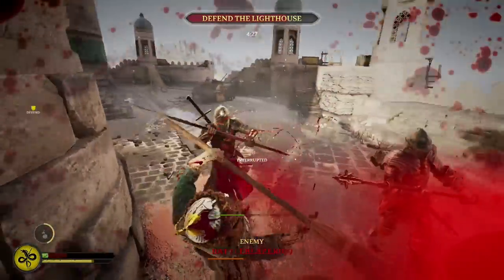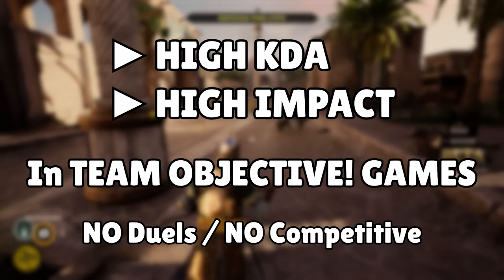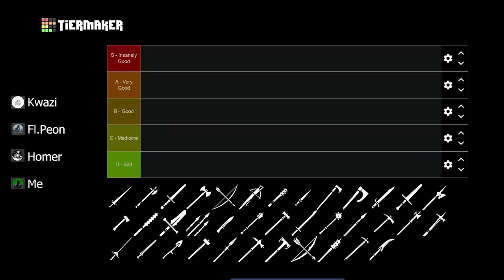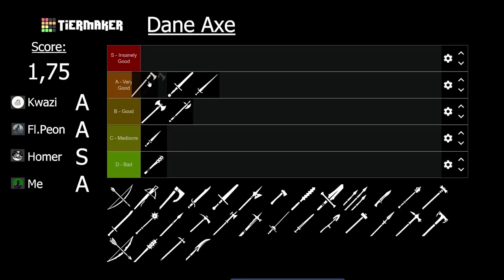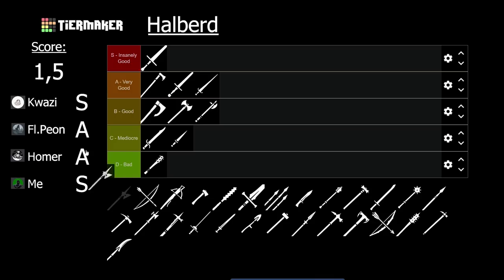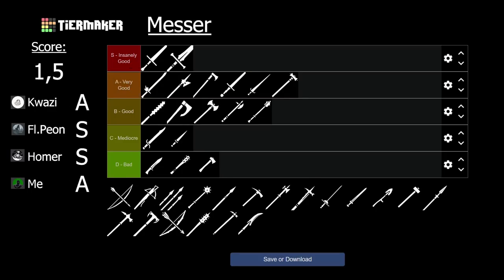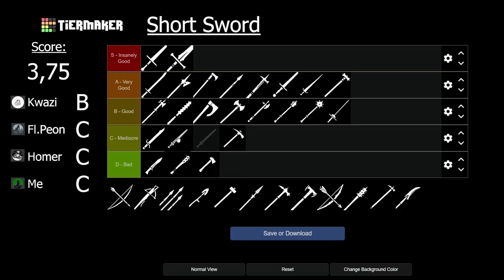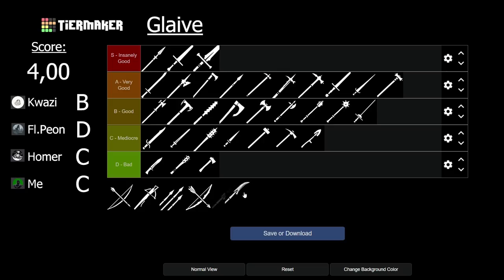Chivalry 2 - Ultimate WEAPON TIERLIST (Team Objective)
Ultimate Chivalry 2 Weapon Tierlist for Team Objective games. Check out the best weapons!

0:00 Intro
0:43 The Jury
1:23 How it works
2:28 Tierlist